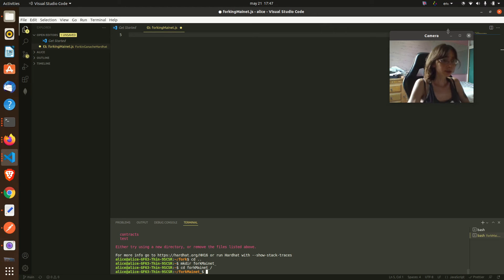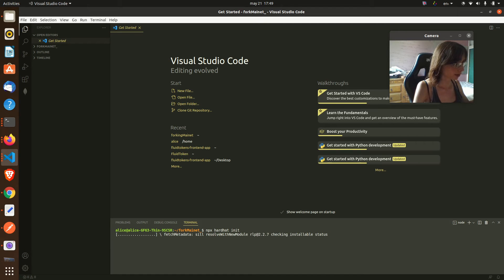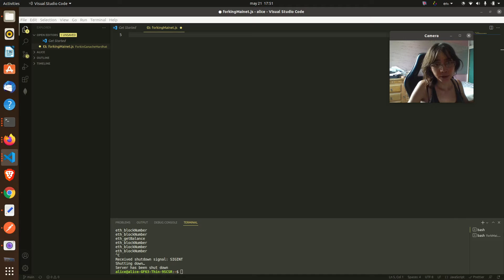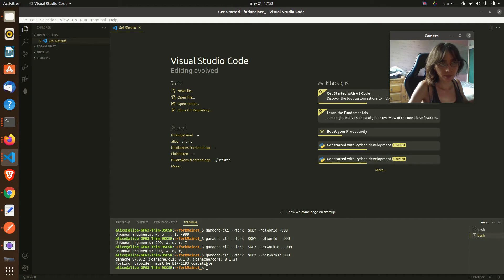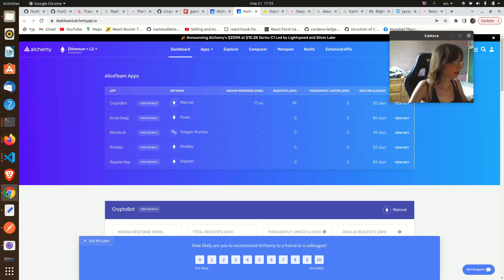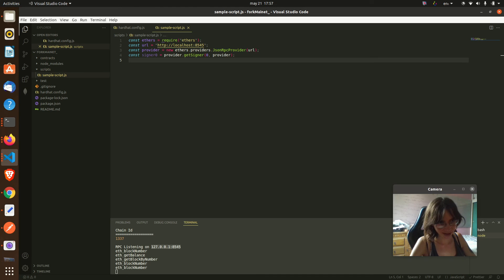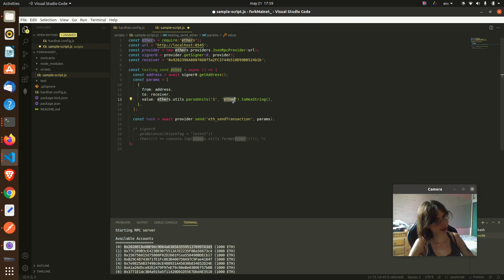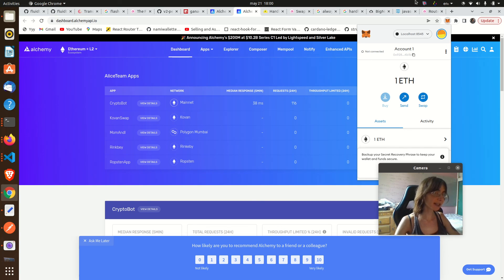Fork of Ethereum mainnet With Ganache Using Hardhat and Ganache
In a very fast way we can make copies of Blockchain to simulate transactions in real work scenarios. I teach you how to configure a hardhat project to your local copy of Blockchain with Ganache and how to connect your Meta-mask and send Transactions in ether.js.